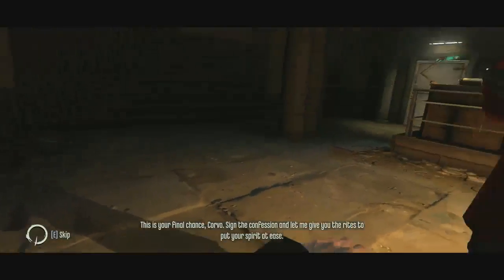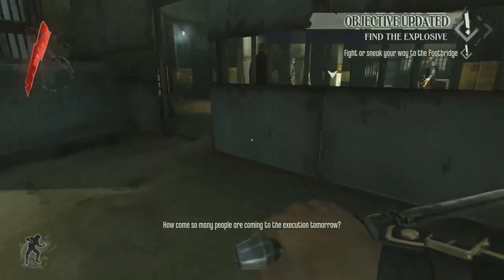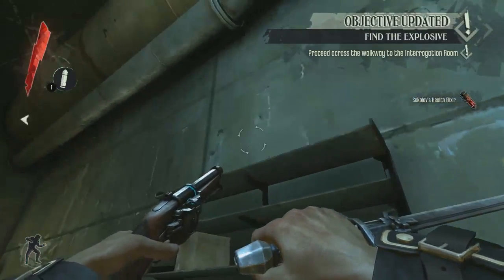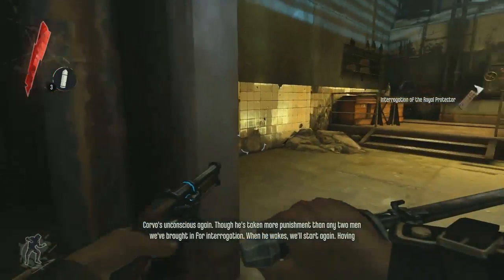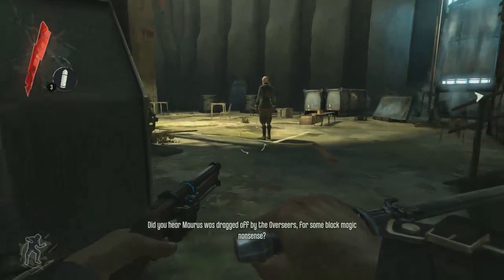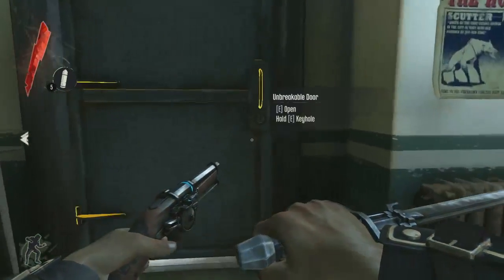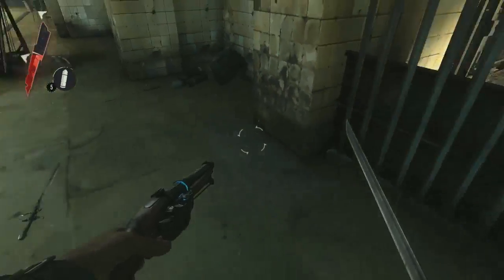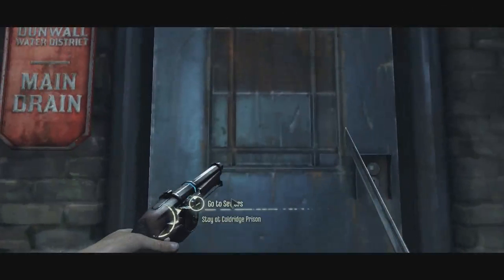Dishonored [Part 1] Jail Break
Dishonored is set in Dunwall, an industrial whaling city where strange steampunk- inspired technology and otherworldly forces coexist in the shadows. You are the once-trusted bodyguard of the beloved Empress. Framed for her murder, you become an infamous assassin, known only by the disturbing mask that has become your calling card. In a time of uncertainty, when the city is besieged by plague and ruled by a corrupt government armed with industrial technologies, dark forces conspire to bestow upon you abilities beyond those of any common man – but at what cost? The truth behind your betrayal is as murky as the waters surrounding the city, and the life you once had is gone forever.